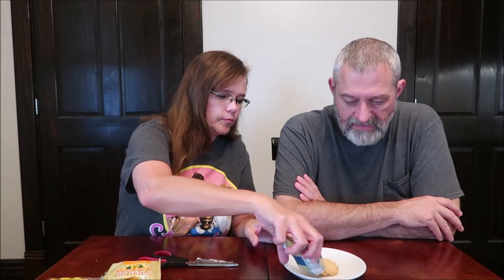Hawaii Candy Coconut Balls & Pineapple Coconut Balls, Punalu’u Bake Shop Lilikoi & Original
This is a taste test/review of the Hawaii Candy Coconut Balls with Macadamia Nut Bits and Pineapple Coconut Balls, and the Punalu’u Bake Shop Lilikoi Passion Fruit Flavored Macadamia Nut Shortbread Cookie and Original Macadamia Nut Shortbread Cookie.
* The Coconut Balls were $4.29 at Long’s Drugs. 5 pieces (28g) = 170 calories
* The Pineapple Coconut Balls were $4.29 at Long’s Drugs. 5 pieces (28g) = 140 calories
* The Lilikoi cookie was $1 at Long’s Drugs. 1 cookie (23g) = 120 calories

* The Original cookie was $1 at Long’s Drugs. 1 cookie (23g) = 130 calories